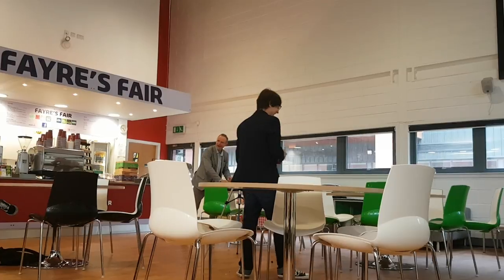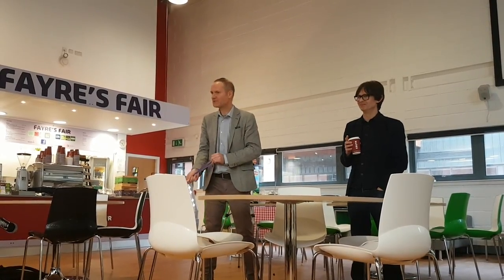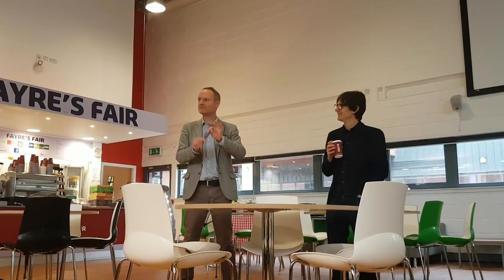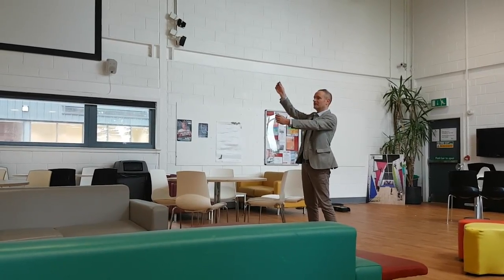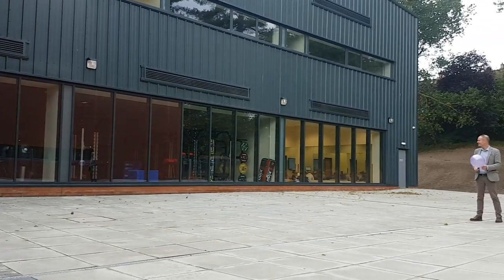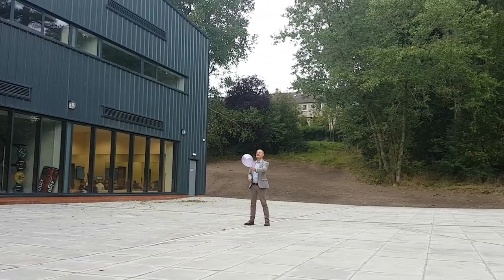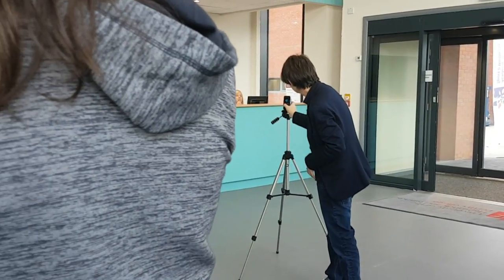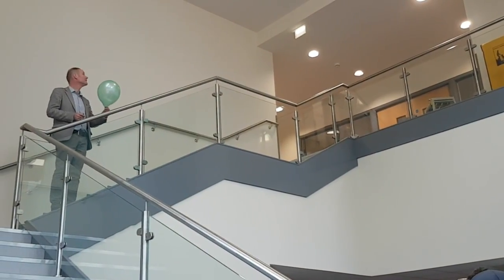Impulse Response Lecture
As part of our second year studies for BSc (Hons) Audio Engineering at Perth College UHI, we learn from Nick Green & Mike Brown about recording 'guerilla' (i.e. not reference class) impulse response of difference spaces, with a portable recorder and a balloon.
The first two recordings are in the Union Link building, the third between the Union Link and the new Sport & Wellbeing Academy, and the last is in the SWA reception area.  All samples were recorded at 48kHz, 24 bit.

The second balloon pop in the Union Link building has poor audio quality, the only reason I can think of is that I covered one of the microphones on my Samsung Galaxy S7 in error, although it did have a rather interesting result!

We can then import these recordings into Logic's Space Designer plugin to create unique reverb, based upon the space/s within which the IR was recorded.  This was a really enjoyable lecture, allowing us to go forth and conserve the acoustic properties of many spaces, should we wish to.

Apologies for the extremely quiet dialogue in the first few clips, trying to record someone speaking in the Union building is more painful than having your toenails removed with a pair of pliers, due to the dimensions of the building...the volume has already been boosted by 200%!

Feel free to pop by my blog - where I have a blether about my experiences as an audio engineering student and veer off on the occasional tangent!

Perth UHI on Twitter: @PerthCollegeUHI
Perth UHI on Instagram: @perthcollegeuhi